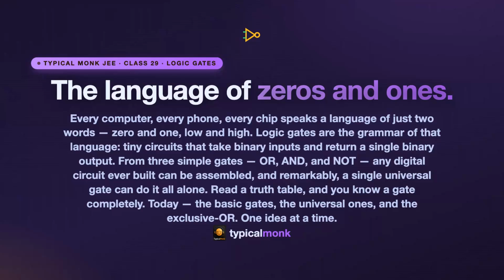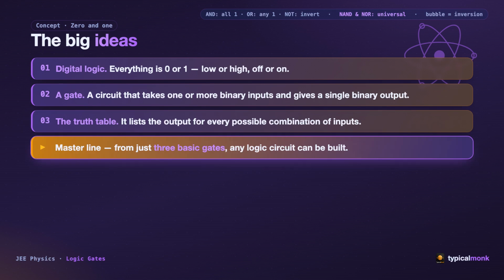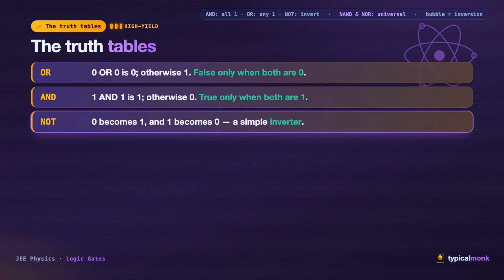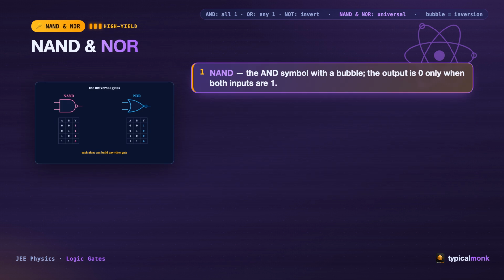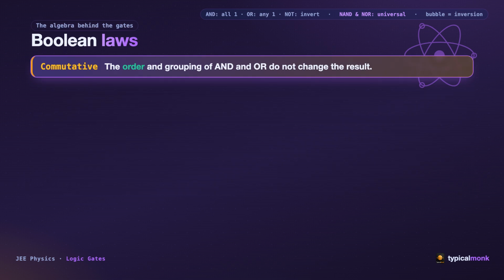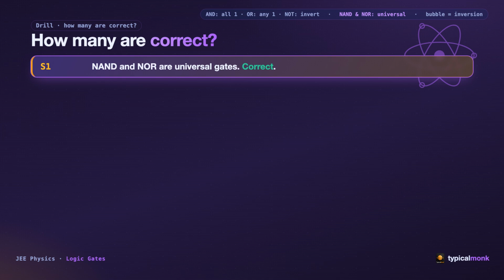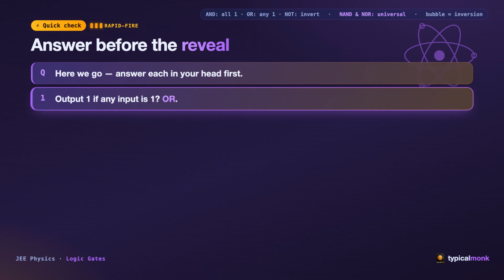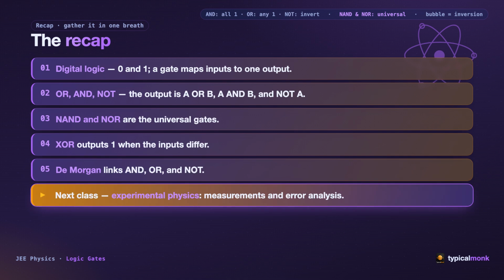JEE Physics Class 29 · The language of zeros and ones | Typical Monk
📚 In this class:
• Binary & the basic gates
• OR, AND, NOT — symbols & truth tables
• NAND & NOR — the universal gates
• XOR & XNOR
• Boolean expressions & combinations